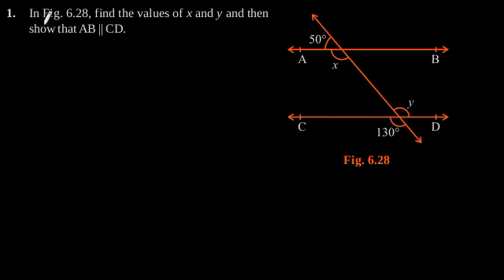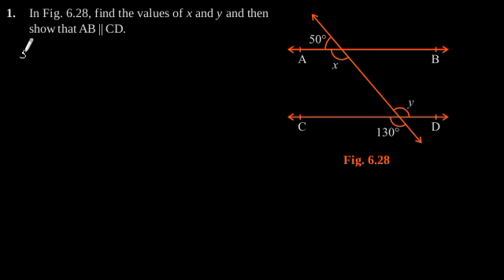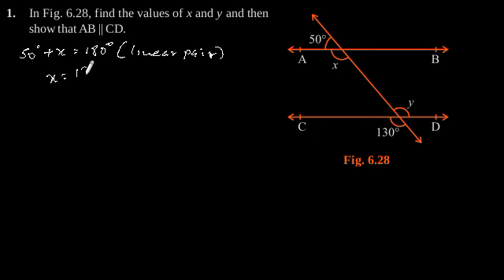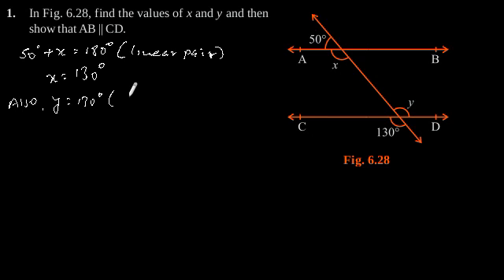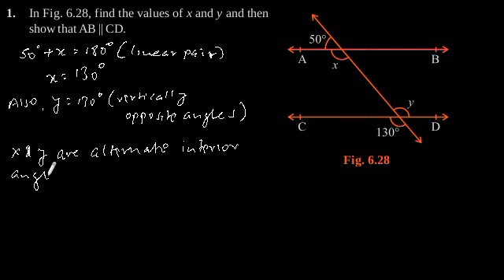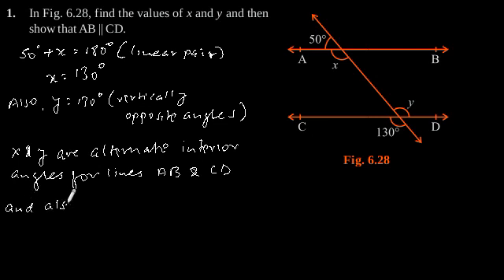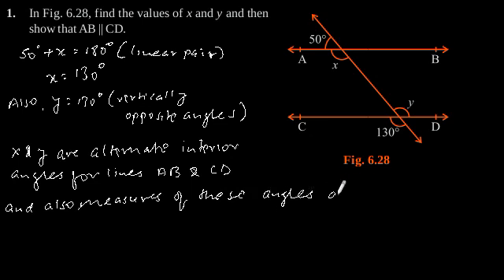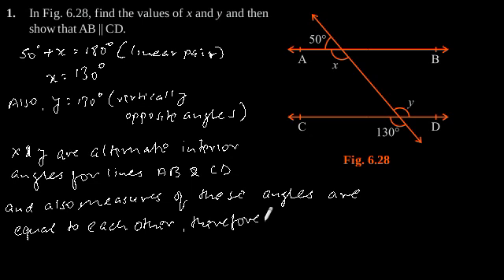CBSE Class-9 Maths NCERT solution - Lines and Angles - Exercise 6.2 - Problem 1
In Fig. 6.28, find the values of x and y and then
show that AB || CD.